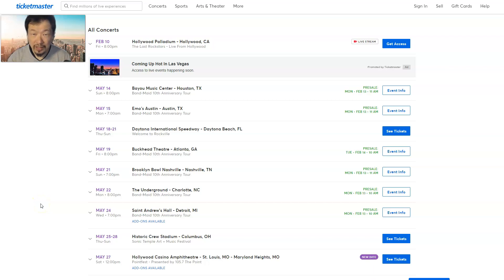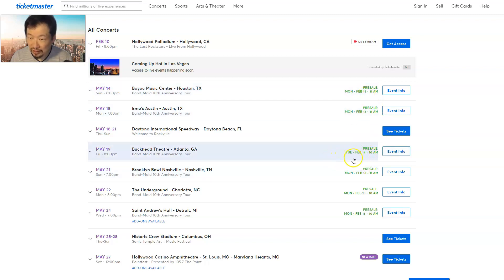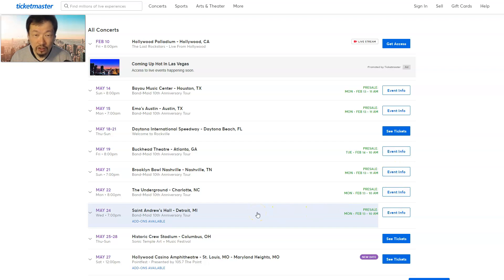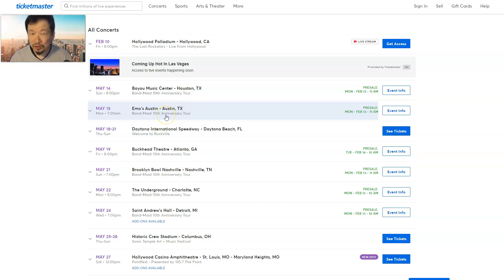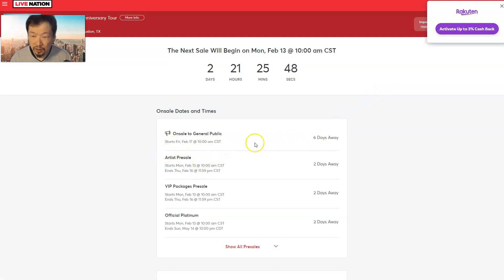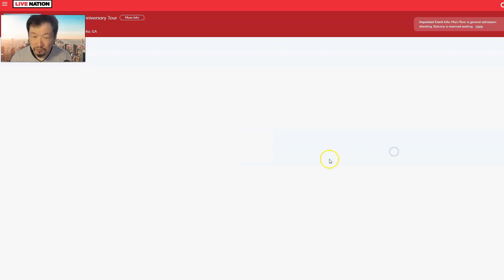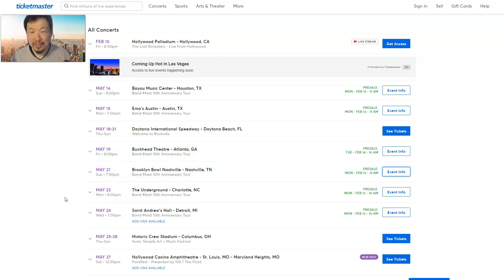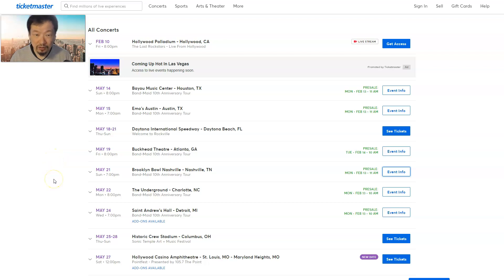Band-Maid US Shows Added for May 2023!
Band-Maid's 10th Anniversary US Tour gets better!  6 new shows added.
To save on Tickets, open a free Rakuten account and receive $30.